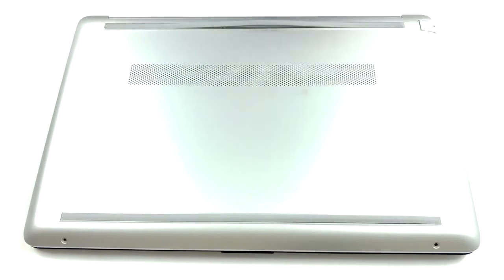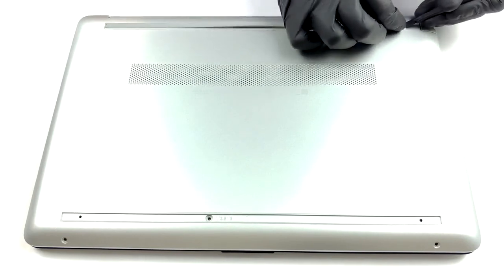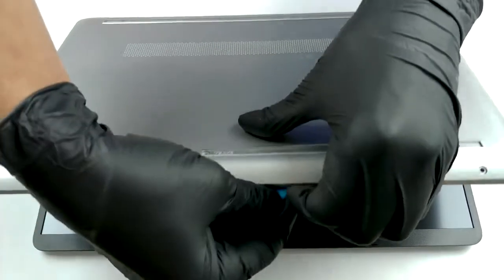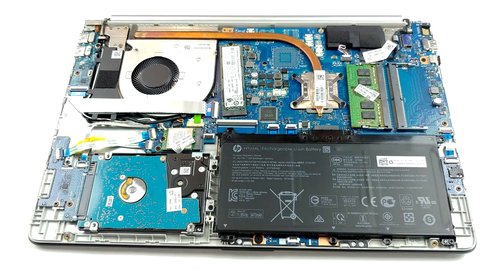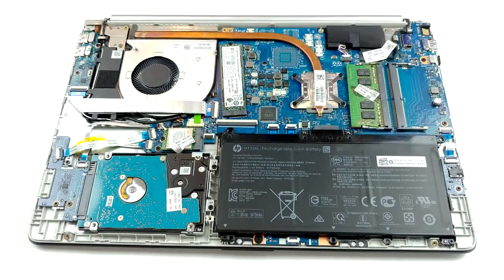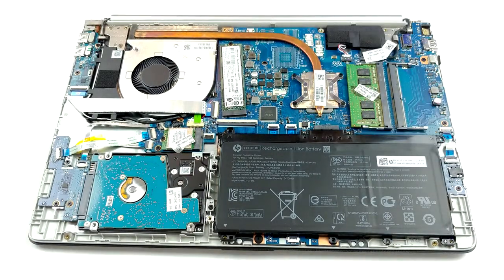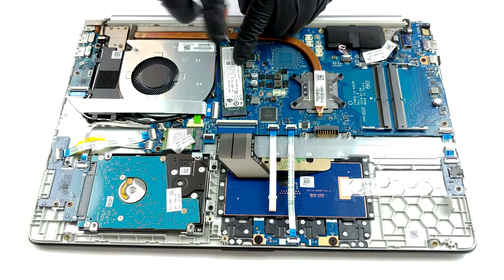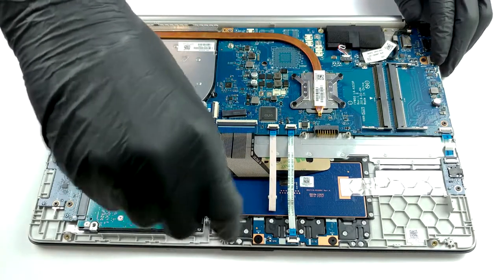Laptop HP 15-dw1000 disassembly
HP 15 (15-dw1000) - disassembly and upgrade options

The HP 15 (15-dw1000) is one of the new models in the HP Pavilion. This model has a number of improvements over its predecessor models, making it better than ever.

The HP 15-dw1000 is an entry level laptop from Hewlett Packard. It has a great design and build quality, but it's not particularly powerful or fast.

The HP 15 (15-dw1000) is a budget laptop. It comes preinstalled with Windows 10 and has limited upgrade options. There is some room for memory and storage upgrades, but the only way to add more processing power is to remove the existing processor and replace it with a better one.

To access the inside of your laptop, you will need to disassemble the unit. In this guide, we take a look at how to get started with opening up and working on your HP 15-dw1000.

The HP 15 is a lightweight laptop with average specifications. The device can be upgraded in some areas if the user has sufficient technical skills and a few spare hours to complete some disassembly tasks.

The HP 15-dw1000 is a laptop computer which I purchased for my employer. It has an Intel Core i5-7200U CPU, 8GB RAM, and 256GB of flash storage. The model number can be abbreviated to '15-dw10' or '15D', but the full name is different from other models in the series.

It's always a good idea to make backups of any important documents or files you store on your laptop, as internal hard drives can malfunction and stop working completely. If the internal hard drive fails, those files will be lost forever. Write blog intro on How does a USB Keyboard work: A standard keyboard has a wire that connects it to the computer – the same one that feeds power from the wall outlet – which carries information about what keys have been pressed. This allows you
hp
hp 15
hp disassembly
dell
pavilion
hp pavilion
notebook
hp laptop